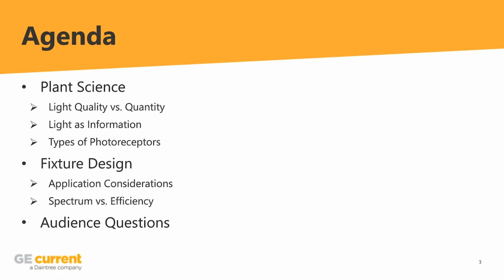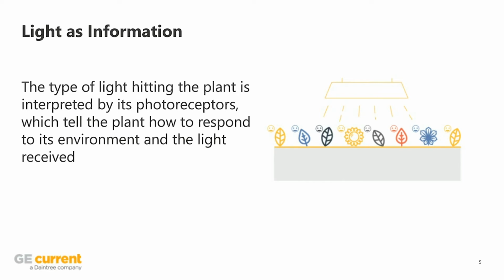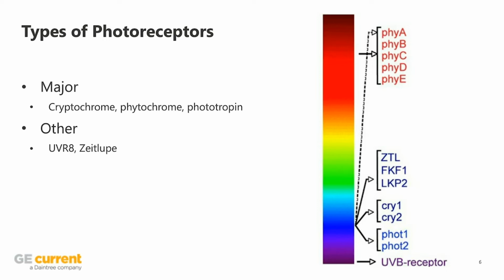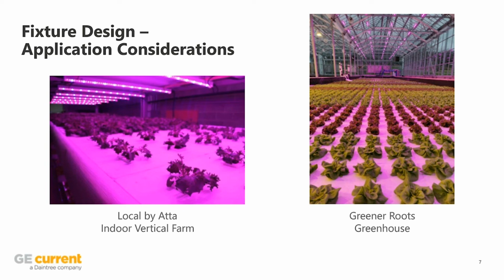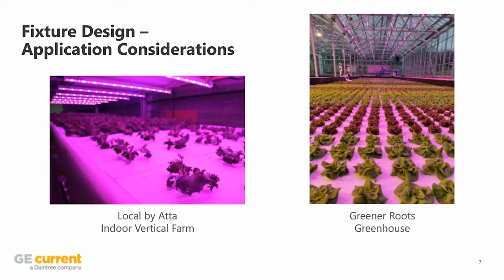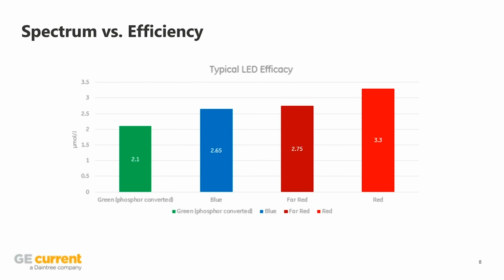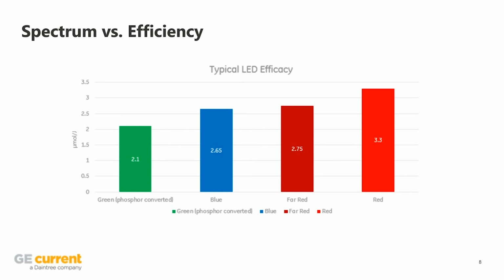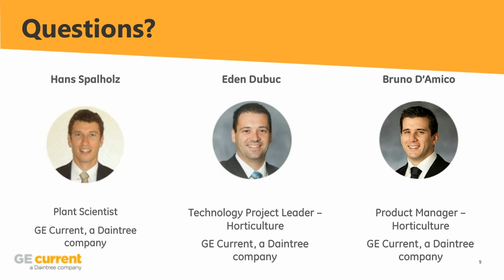[Webinar On-Demand] The Importance of Finding the Right Light: The Science of LED Color Spectrums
Every growing environment is different. So why should the same LED growing system be applied to all conditions, locations and crops?

At Current, we know the impact the right light can have—both on energy consumption and cultivating the ideal growing environment for your specific crops. That’s why our experts will be delving into the science of LED color spectrums and grow lights in the webinar, “The Importance of Finding the Right Light.”

During this session, our team will also provide more information on the latest top light LED growing system to join the Current portfolio, the Arize Element™ L1000. Specifically designed to enhance greenhouse growing, this new top light system is poised to help crops grow more efficiently with less heat and lower energy usage.

Watch to learn:

- The effects that different color spectrums can have on your crop
- The differences between light quantity and light quality
- How the new Arize Element 1000W HPS replacement helps you get more out of your greenhouse